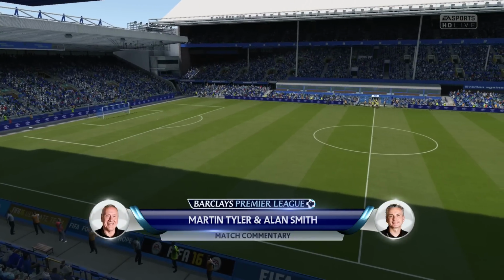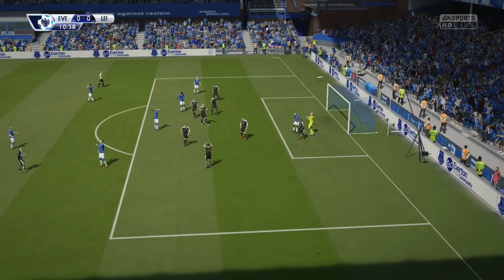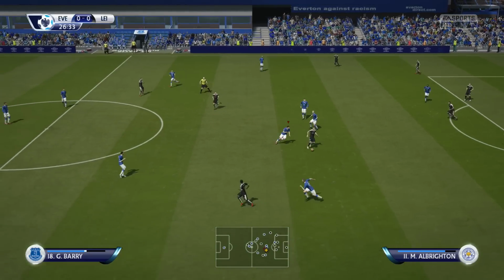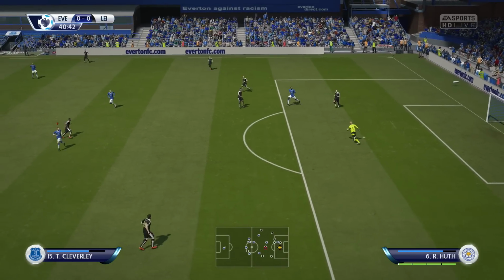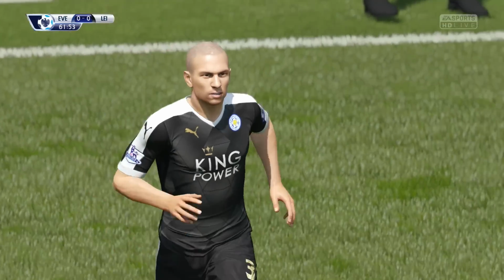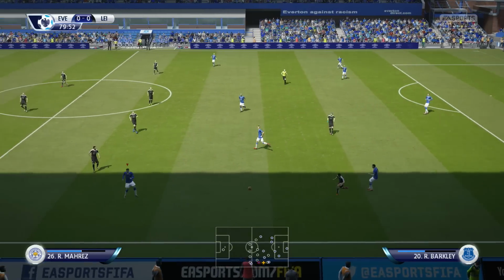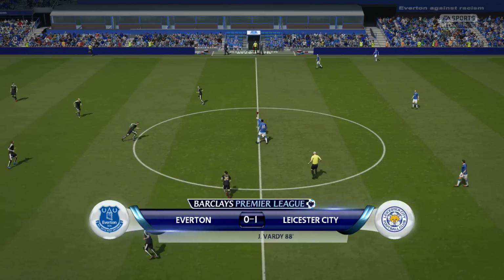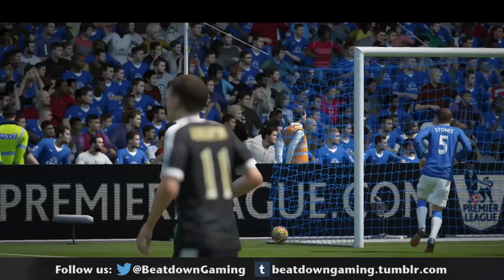FIFA 16 - Everton vs. Leicester City @ Goodison Park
Check out this brand new gameplay of the Premier League in FIFA 16 on PS4. Everton take on Leicester City at Goodison Park!

Note: This gameplay has been recorded on a PlayStation 4 using the Elgato Game Capture HD.